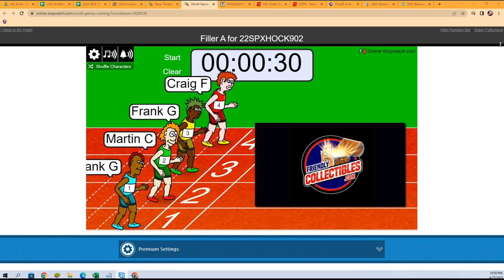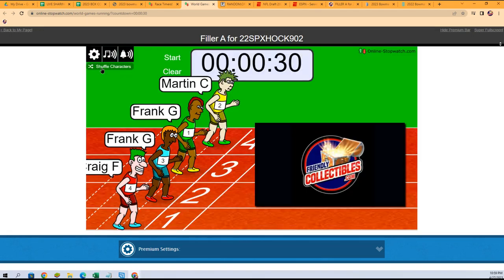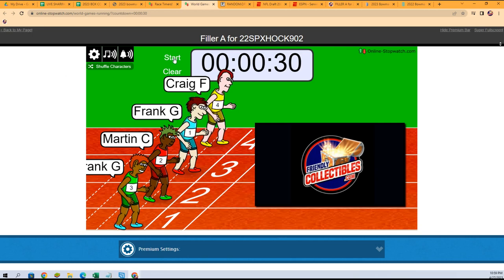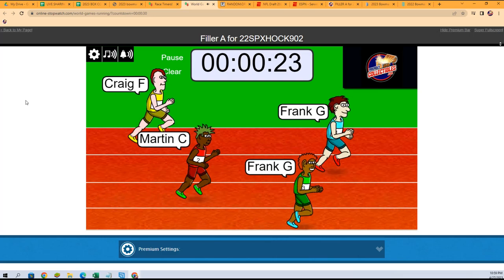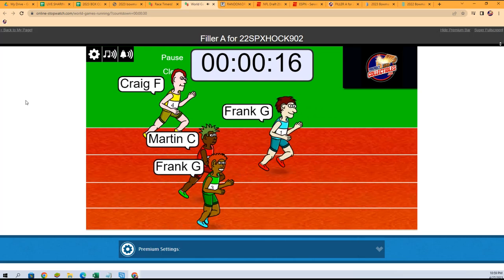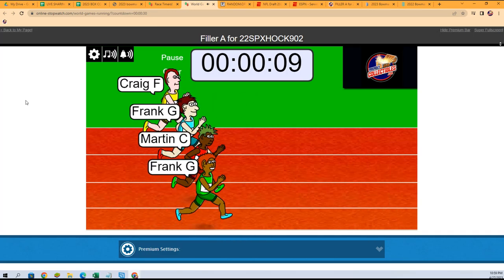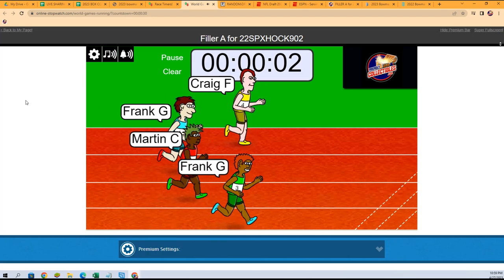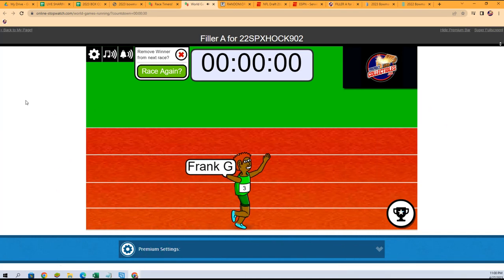FILLER for SPXHOCK902